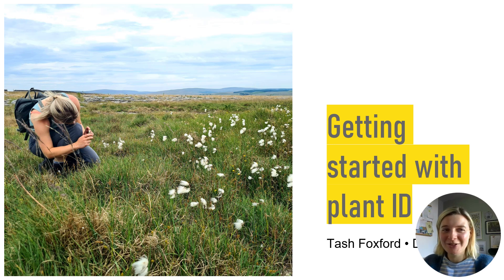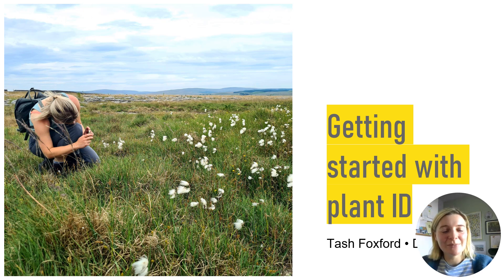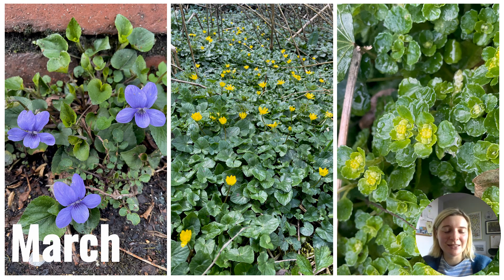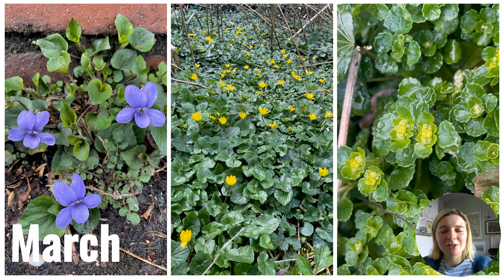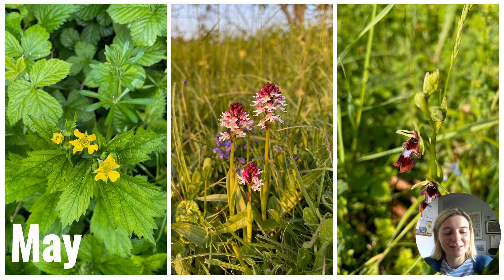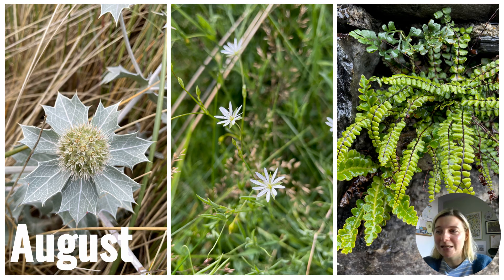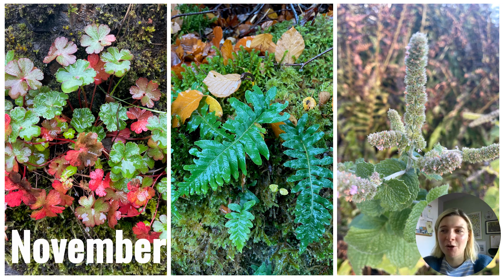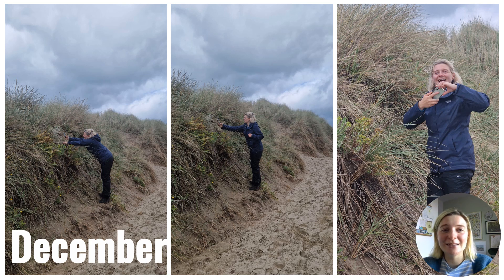Getting started with plant ID, with Natasha Foxford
Natasha Foxford (beginner botanist) shares her story of her first year of tackling plant identification